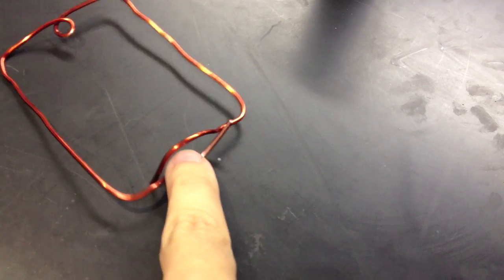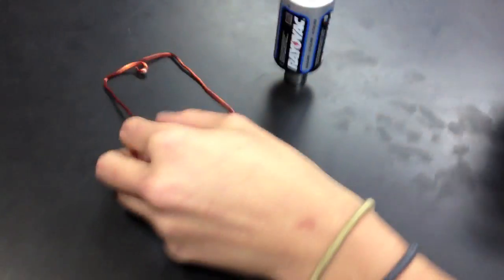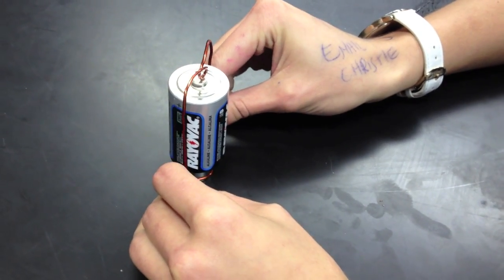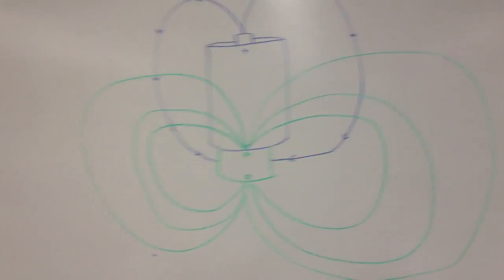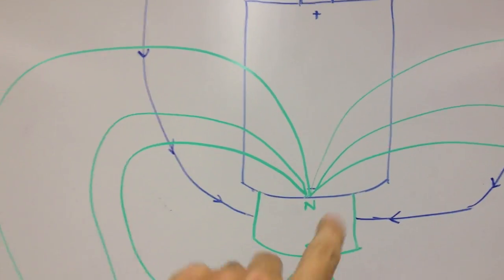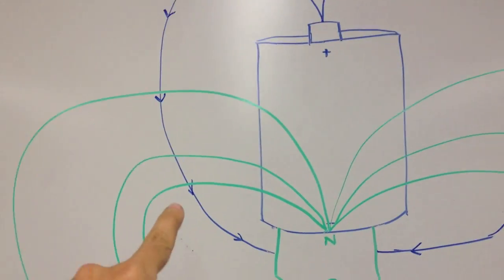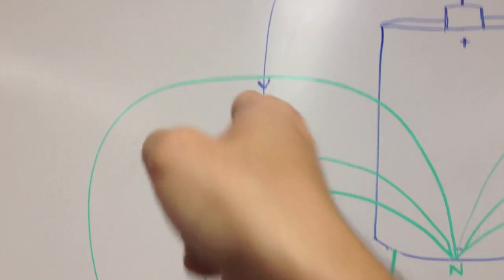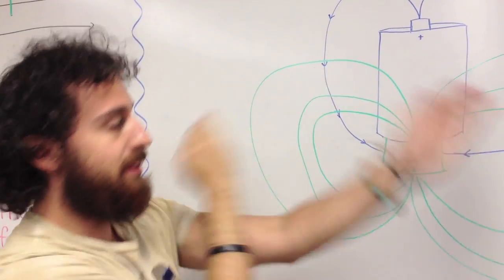Homopolar Motor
How to make a homopolar motor (aka unipolar motor) using only a battery, a small round magnet, and a piece of copper wire.  Includes explanation of the physics, using right-hand-rule and analysis of net torque.  All in 64 seconds or less :-)